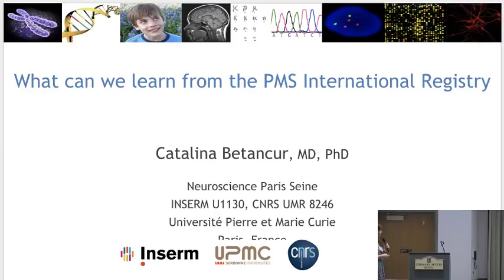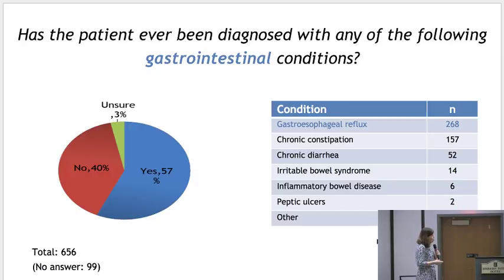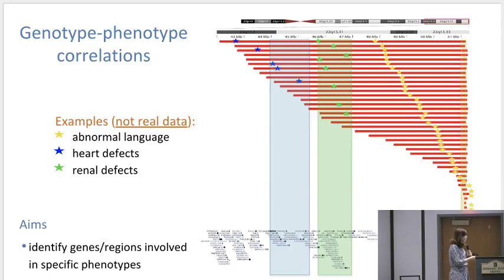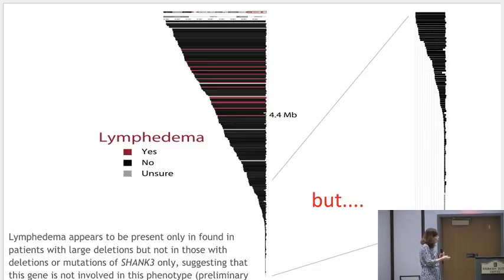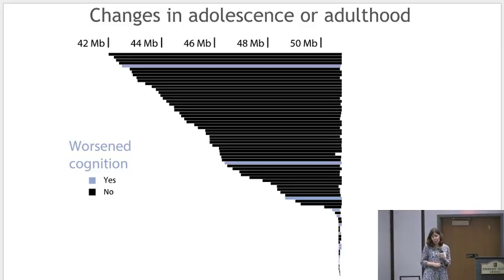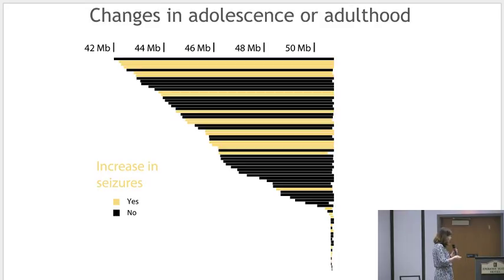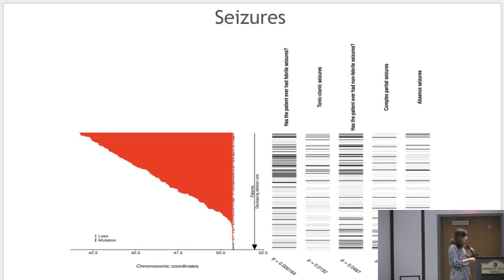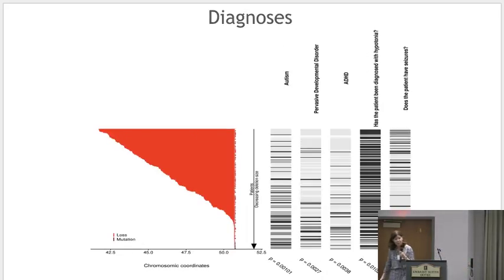Genotype / Phenotype & Special Genetic Findings